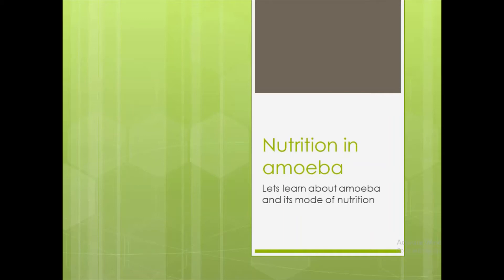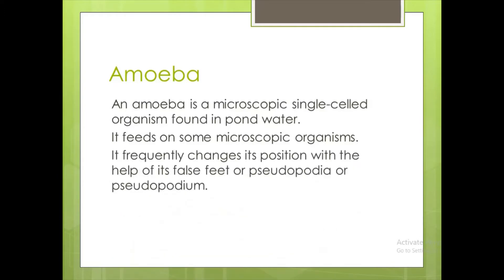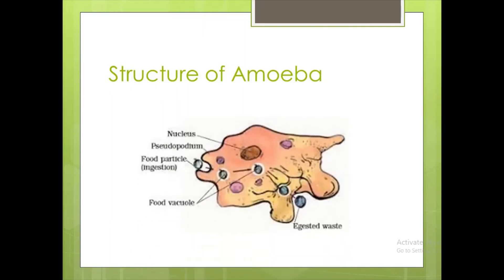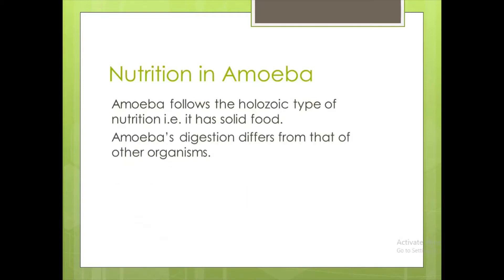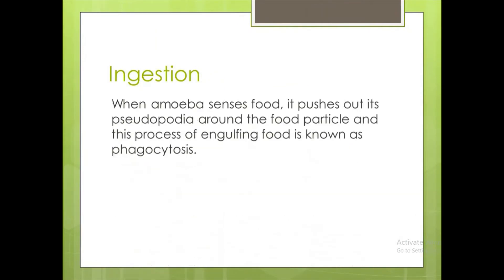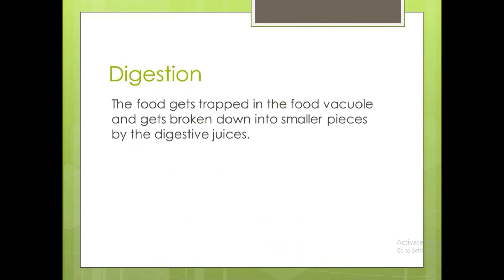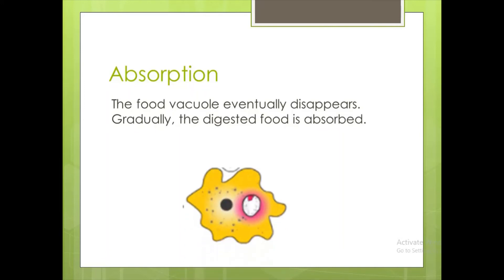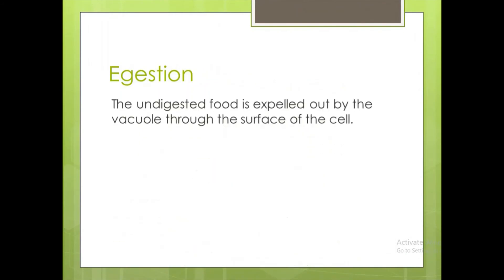Nutrition in Amoeba | How does an Amoeba Eat | Science | aussi loca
Hola!
Today, we are here with another fun video of science! Have you ever thought of how organisms eat, especially microscopic organisms. Who knew microscopic animals had such a big process of nutrition. Make sure you watch the whole video for complete information.